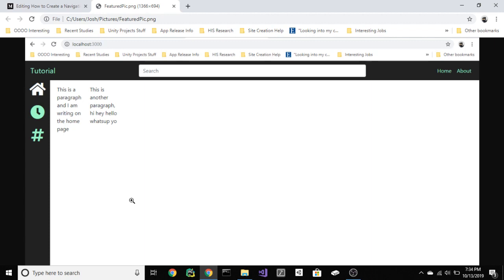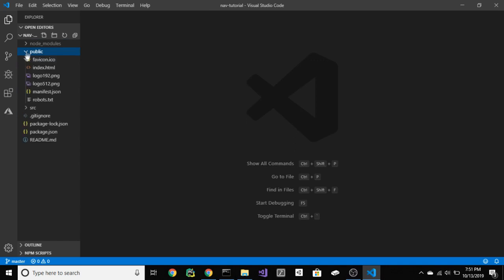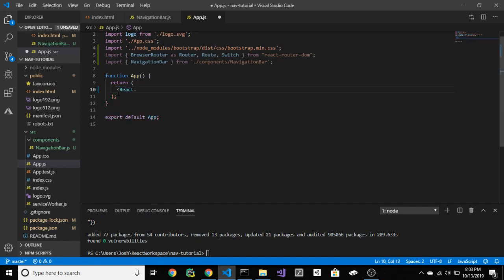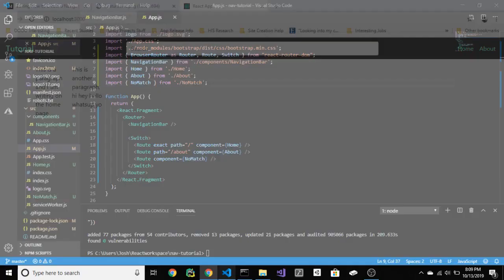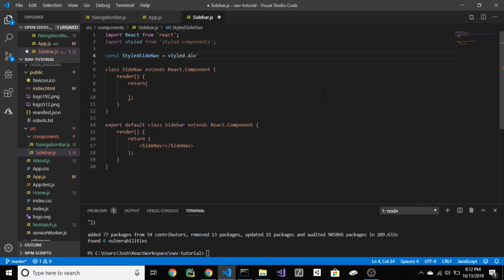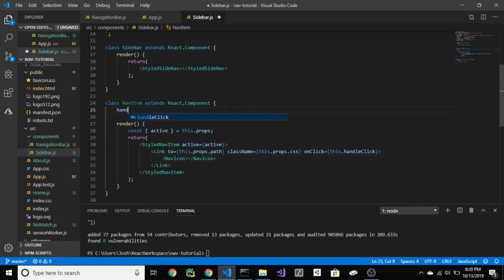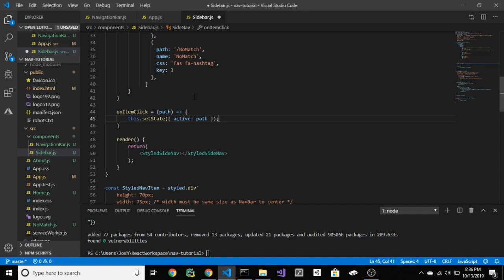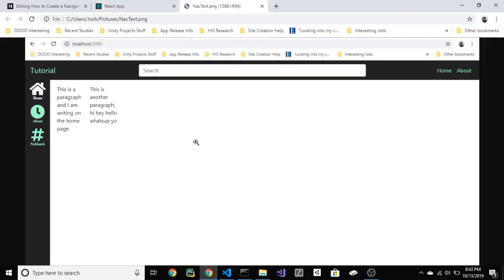How to Create a Navigation Bar and Sidebar Using React [React Components Series]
Using React to create a navbar and sidebar!

🚗 Navigate the video:
Skip to here if you know how to start basic React app: 2:14
Begins creation of sidebar: 5:42